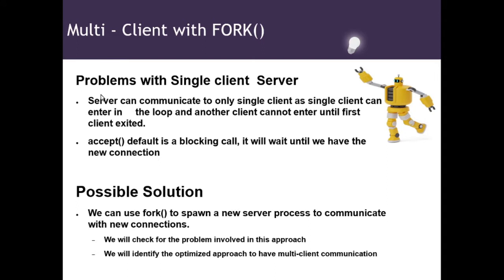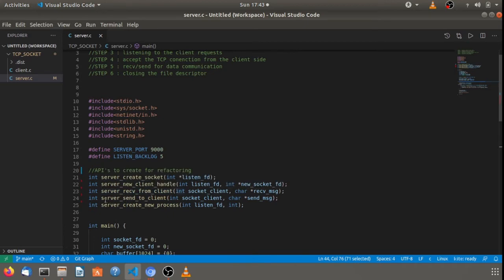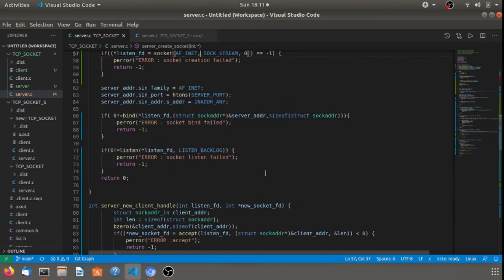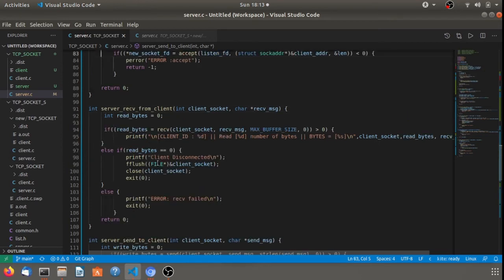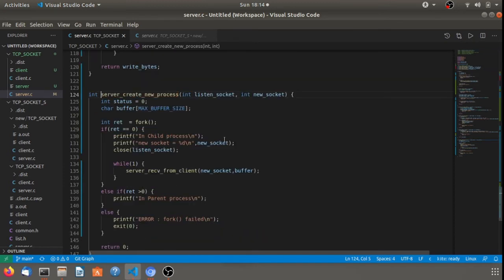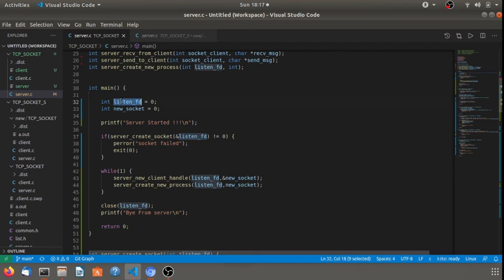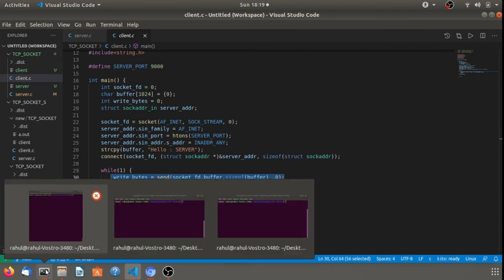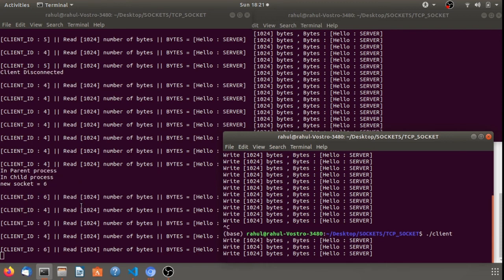Practical Server-Client using FORK() | Multi-Client | Part 4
In this Session, you will learn about the following
1. Update the basic code discussed in previous session
2. Multi-client server with FORK()
3. We will analyse some errors and see how can be resolved
   As we believe , we cannot learn until we do some mistakes

Simple TCP Chat Room for the begginers ,who want to study the basics of the TCP

Please try to send pull request for any changes or practice

We will include the Advance Topics for the Sockets also, as we go ahead in this series.

We will study about the various advance socket types like Raw socket and Netlink socket.

Thanks
EV